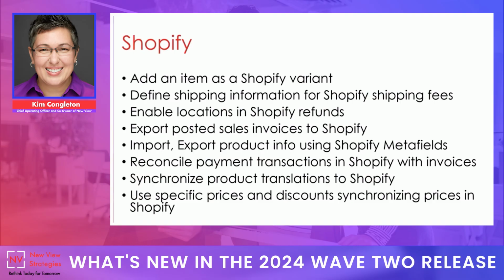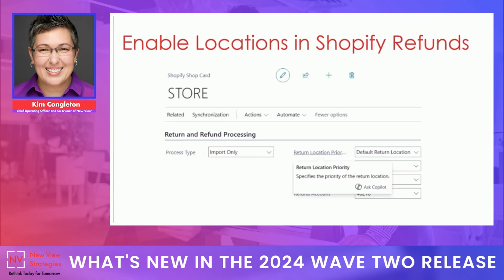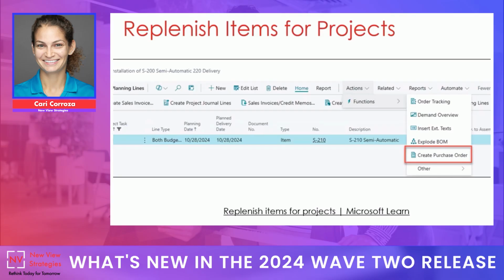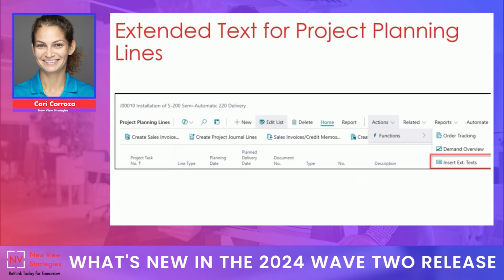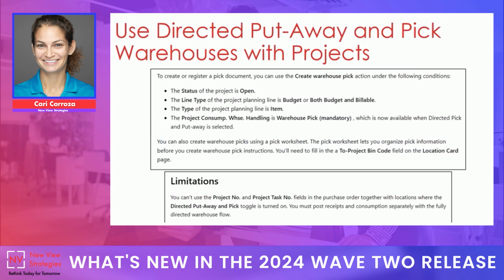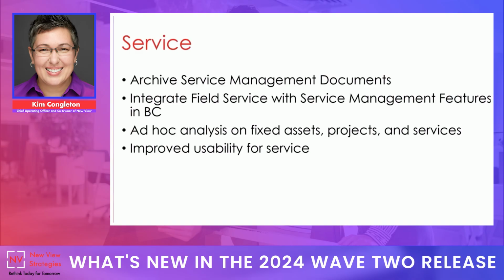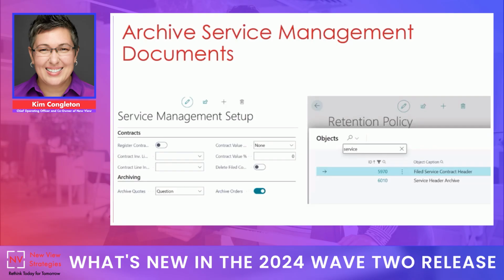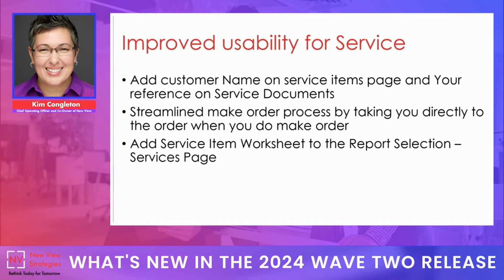What's New in the 2024 Wave Two Release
Ready for the new updates?

The 2024 Wave Two Release for Dynamics 365 Business Central is here, delivering practical solutions to everyday business challenges.

In this episode, we spotlight the key updates:

✅Shopify Integration: Simplified data flow and improved refund locations eliminate manual processes, making your Shopify-Business Central integration smoother than ever.

✅Project Management: Create purchase orders directly from project planning lines and take advantage of extended text functionality for better efficiency.

✅Service Management: Explore improvements like document archiving and enhanced field service integration, streamlining your operations.

Join us as we break down how these enhancements can optimize your workflows and drive real results for your business.

Leverage these new tools in Business Central in this week’s episode of 𝗚𝗲𝘁 𝗬𝗼𝘂𝗿 𝗡𝗲𝘄 𝗩𝗶𝗲𝘄 ▶ What's New in the 2024 Wave Two Release.

00:00 Introduction
00:57 Updates on Shopify
01:56 The “Add Items as Shopify Variants”
02:46 New Shipping features on Shopify
03:13 Enable Locations in Shopify refunds
04:05 Updates on Projects
06:42 Improved usability on Projects
8:57 What’s inside Services updates
10:48 Integrated Dynamics 365 Field services
12:30 Q&A about the 2024 Wave Two Release